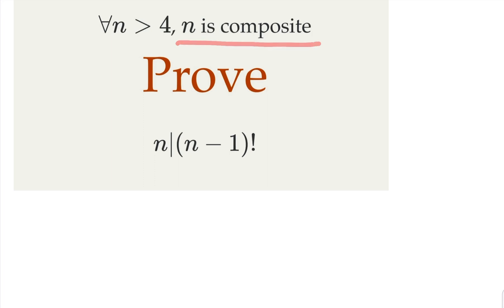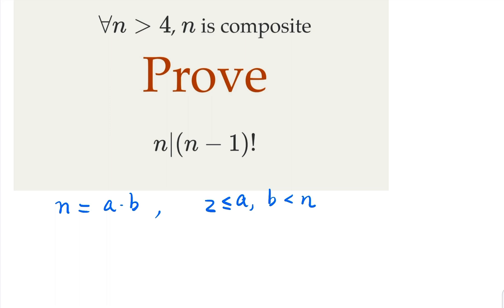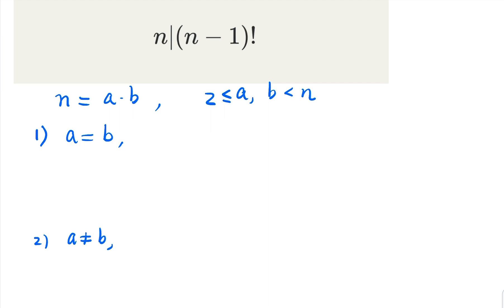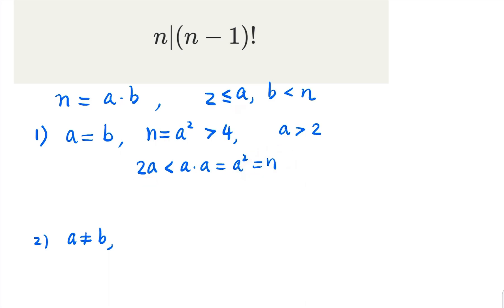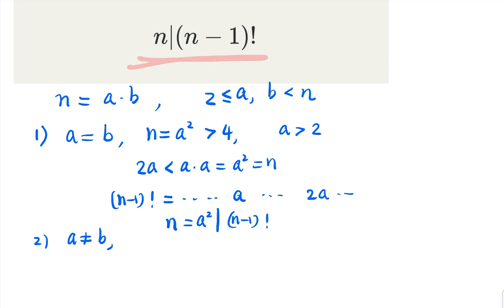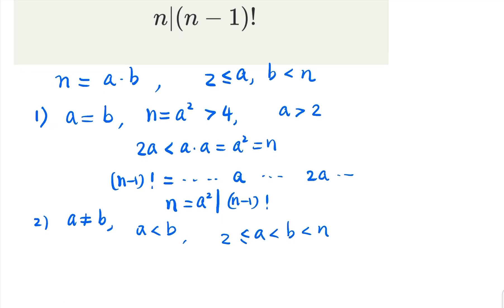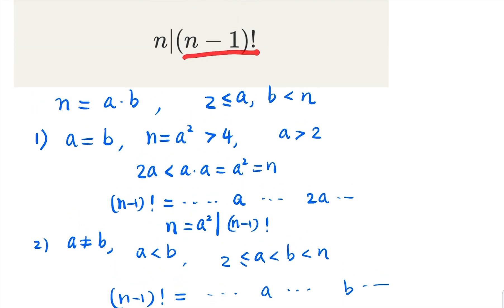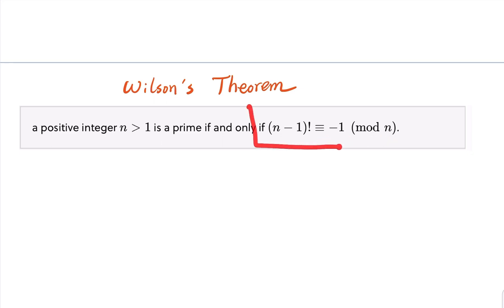(n-1)! is multiple of n when n≠4 is composite, in contrast to Wilson's Theorem for prime numbers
(n-1)! is multiple of n when n≠4 is composite. For prime numbers,
Wilson's theorem, in number theory, states that any prime p divides (p − 1)! + 1